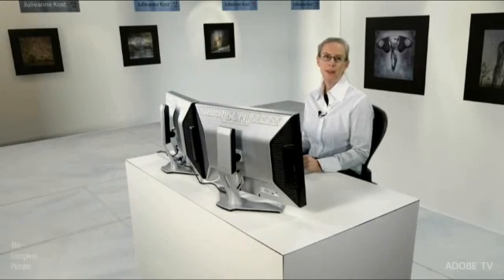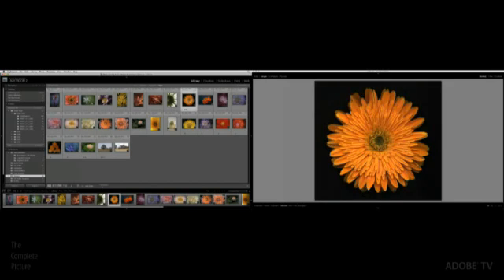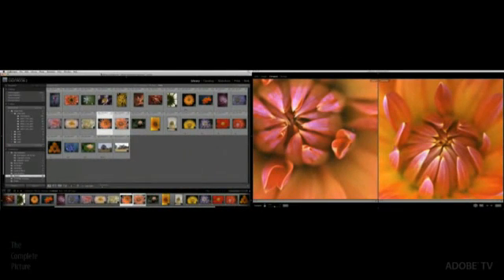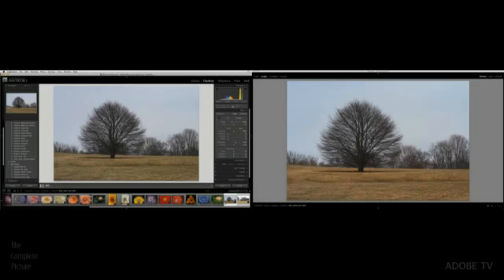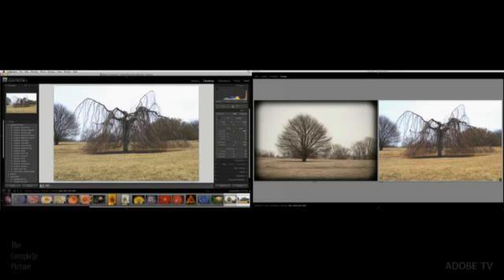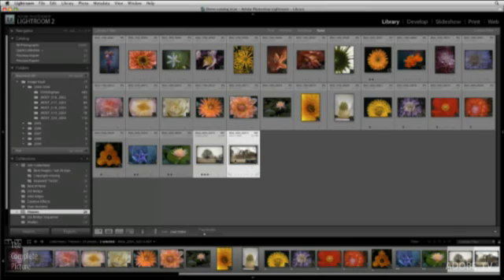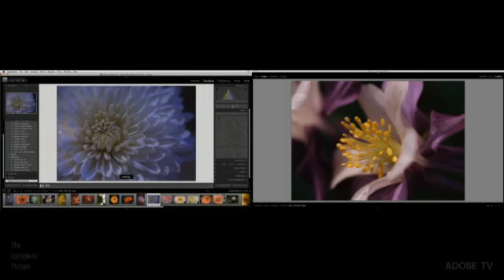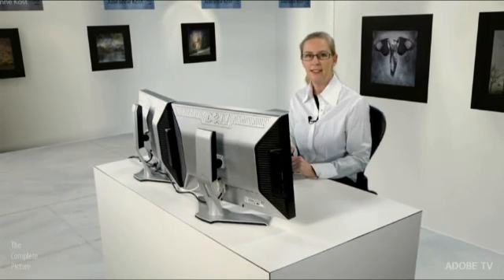Using Lightroom with Two Monitors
In this episode of The Complete Picture, Julieanne Kost shows you how to use 2 monitors to take advantage of Lightroom's dual monitor solution.